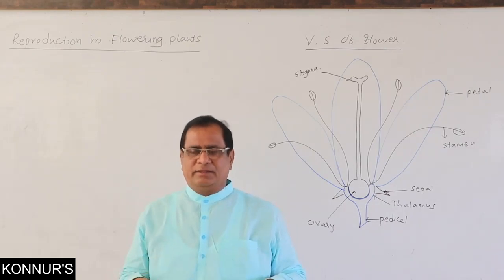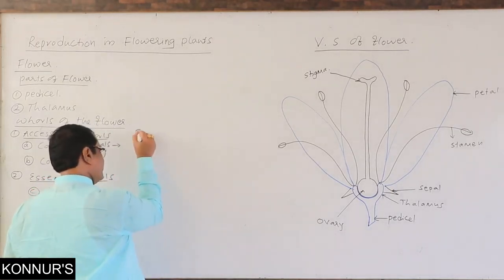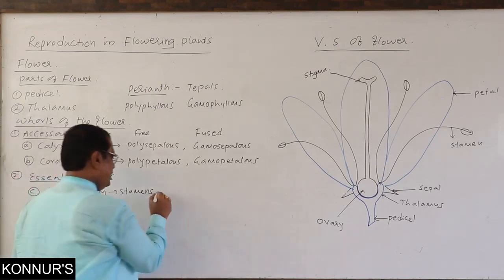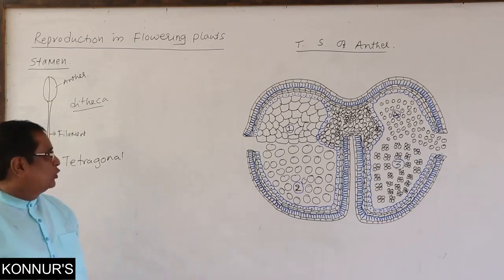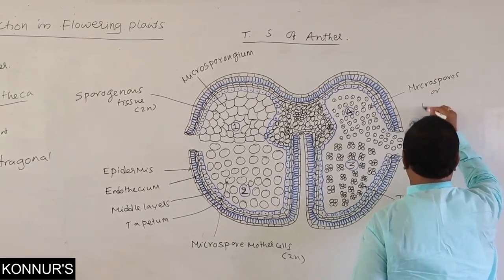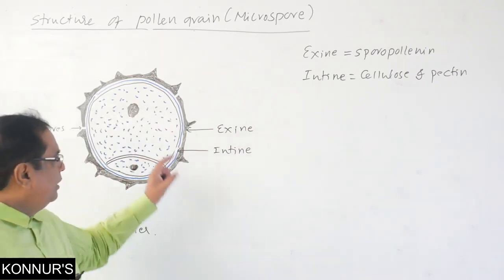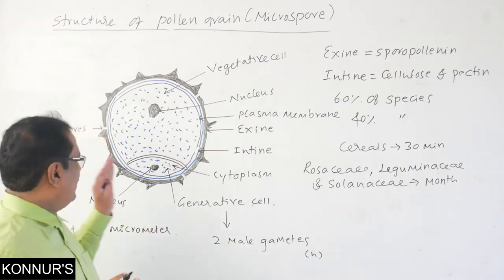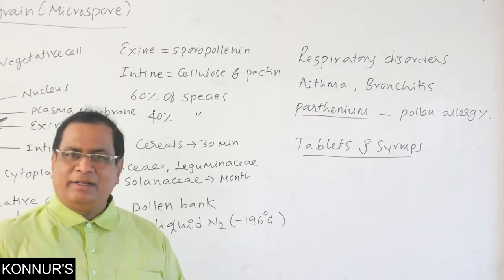Konnur's PU 2 Theory | Biology | Reproduction 4